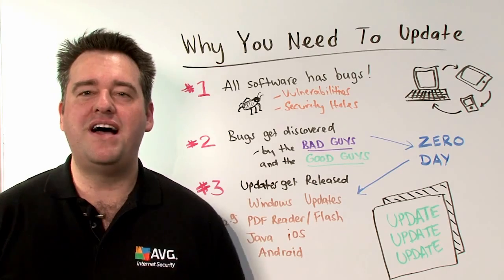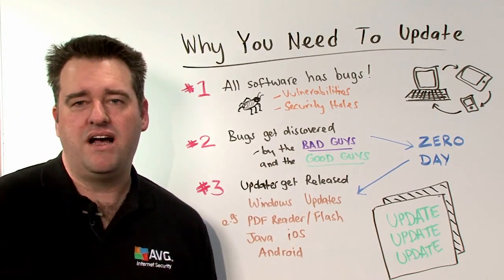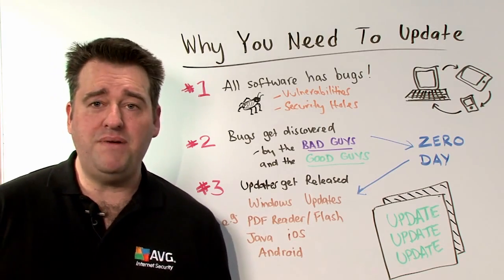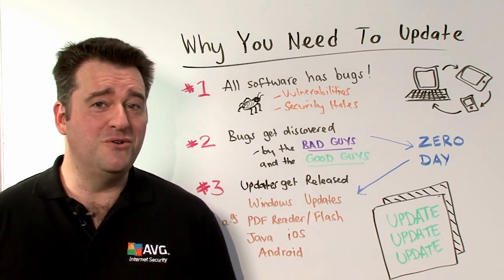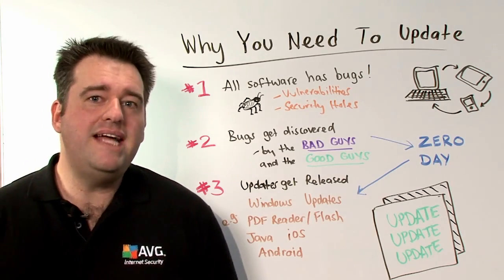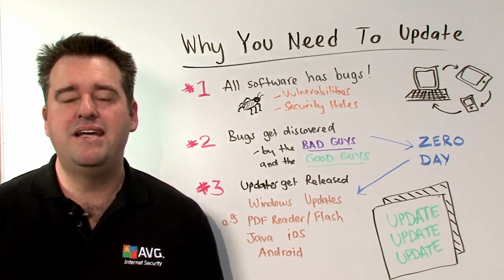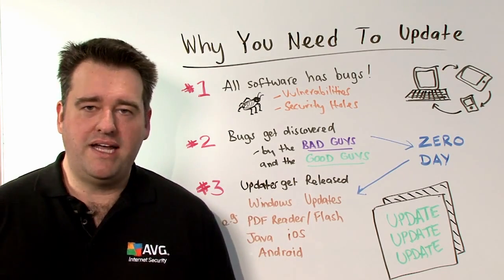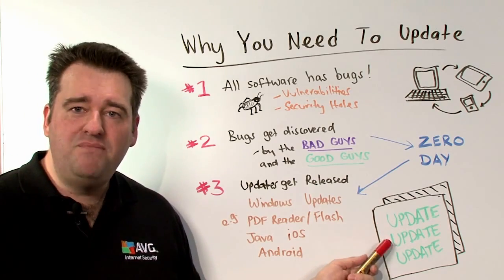AVG's Michael McKinnon Explains How Software Updates Keep Your PC Secure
Updating your operating systems and software application on a regular basis will help keep your computer and mobile devices secure. AVG (AU/NZ) Security Advisor, Michael McKinnon, talks about zero day threats and preventative software maintenance.